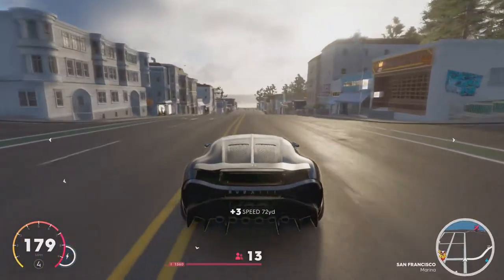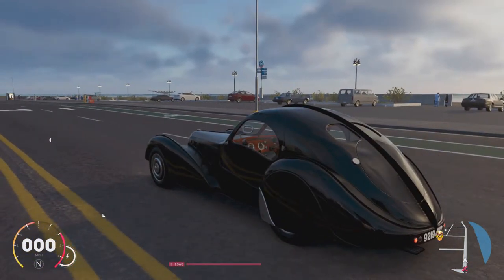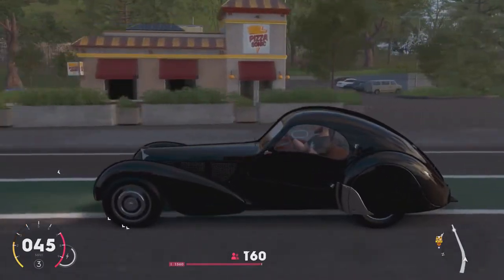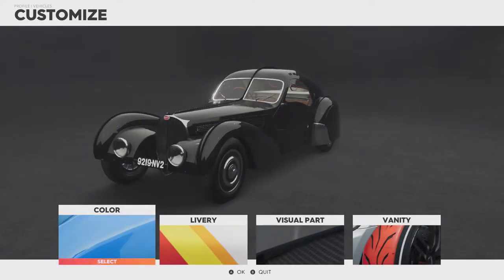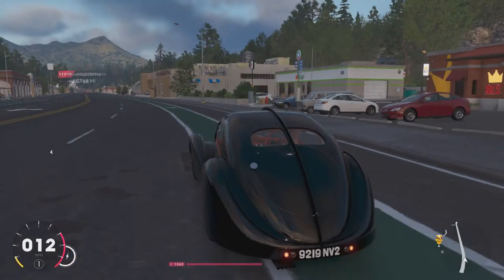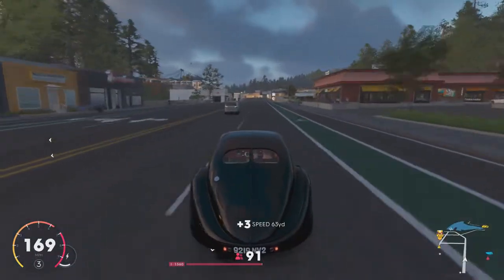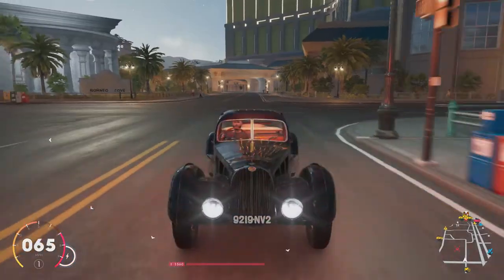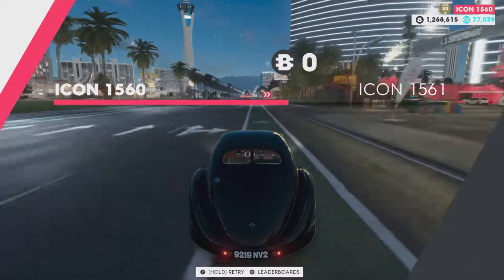Bugatti Type 57 SC Atlantic | The Crew 2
Here we have the second of the two new Bugatti's to enter the world of The Crew 2 and as you can see this one is much older, but will it be much slower?